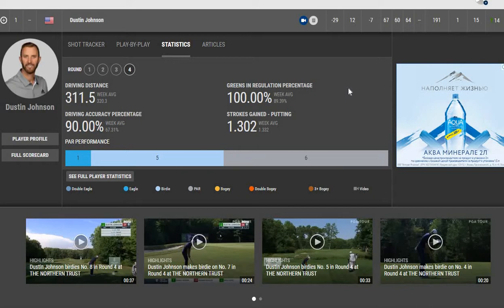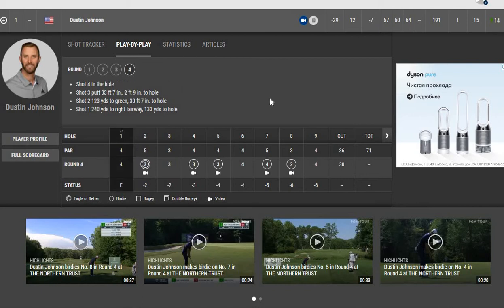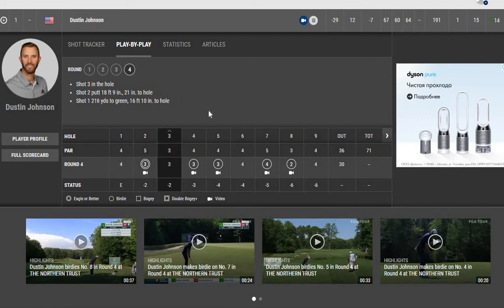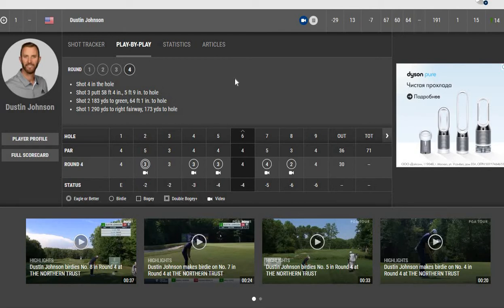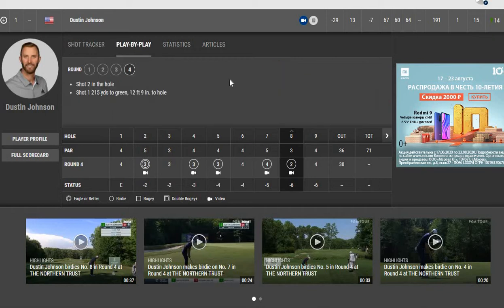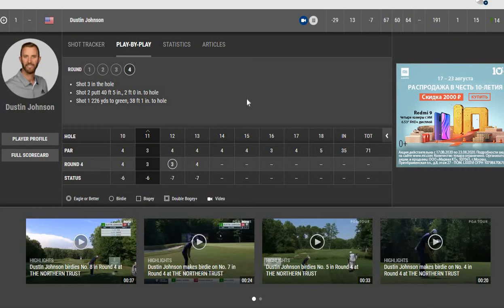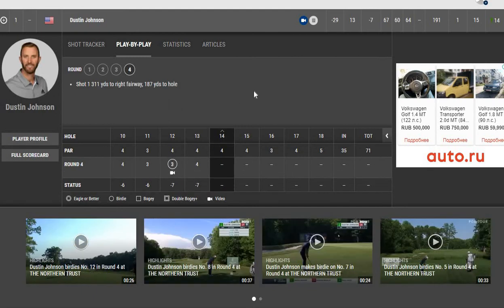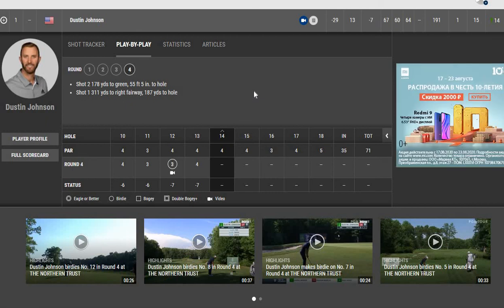Wow -30! Best rounds golf statistics Dustin Jonson, The Northern Trust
An other DJ golf statistics video -Wow -11 after 11 holes ! Best score in the golf history! Dustin Johnson, The Northern Trust 2020